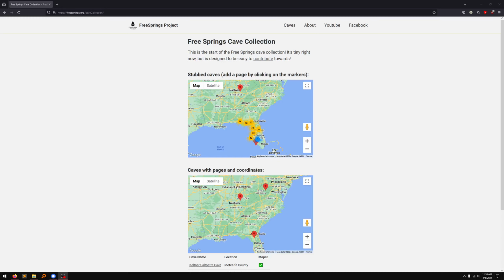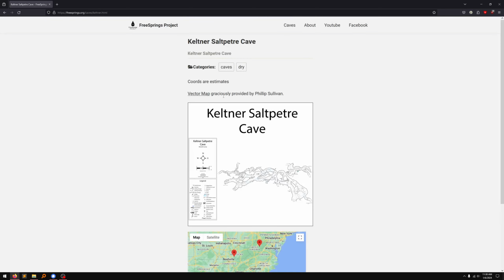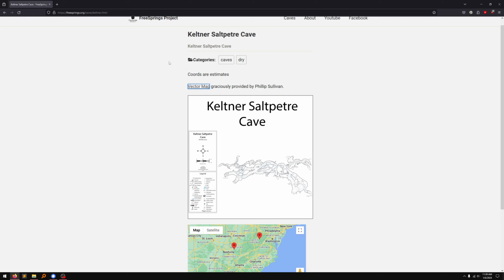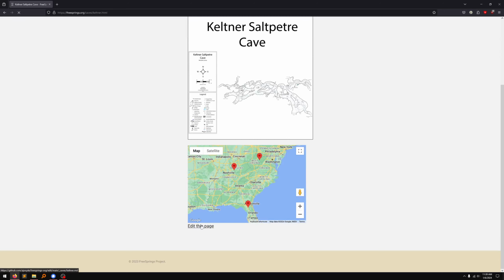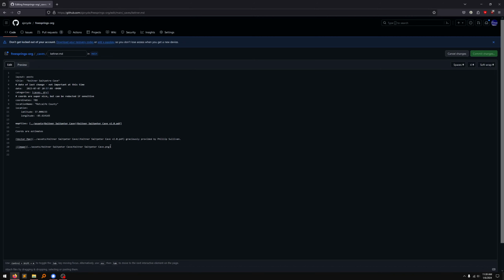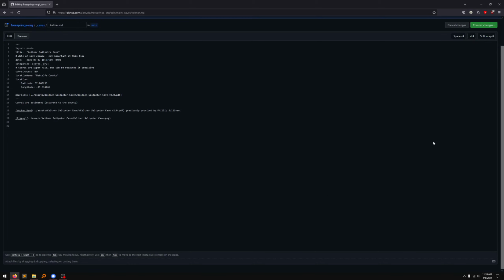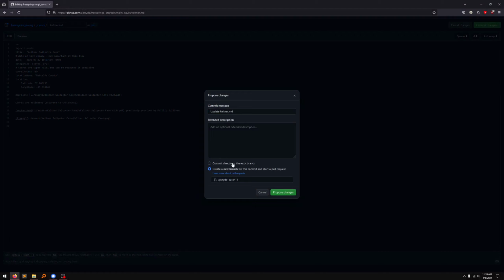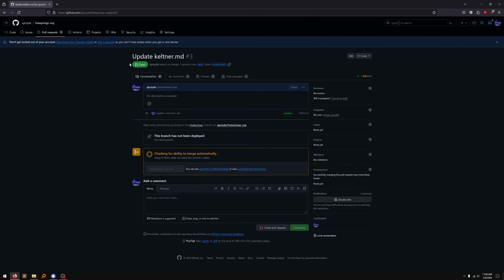Freesprings.org Prototype Demo